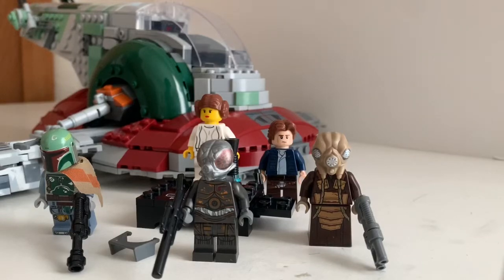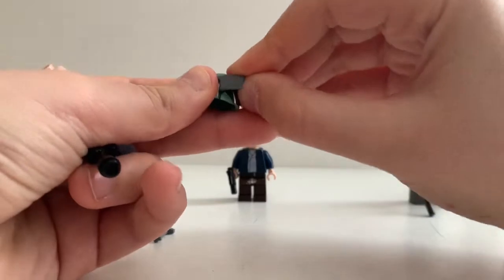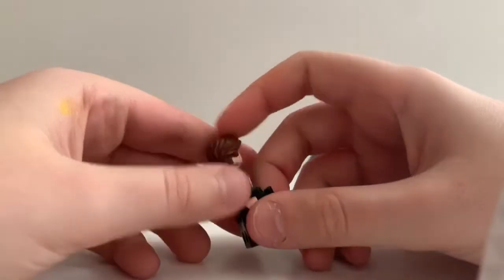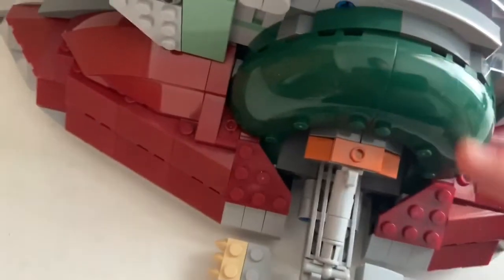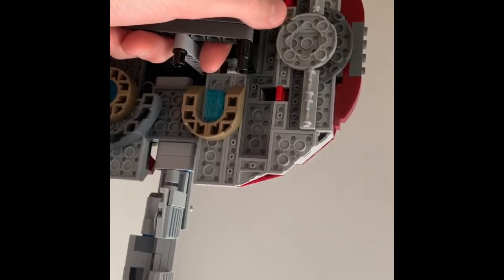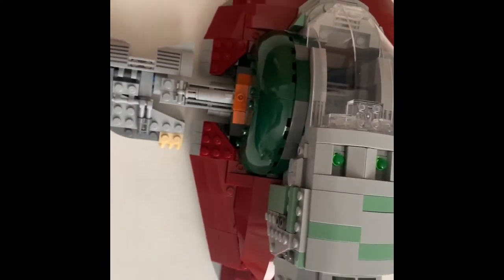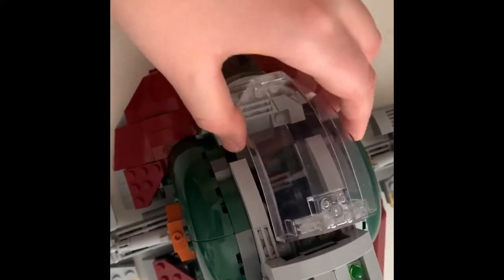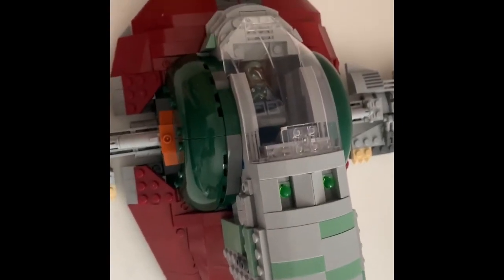20th anniversary Slave one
This video is about boba fetts ship!